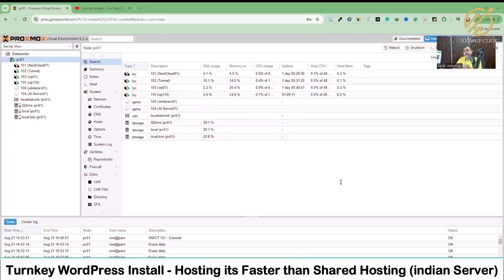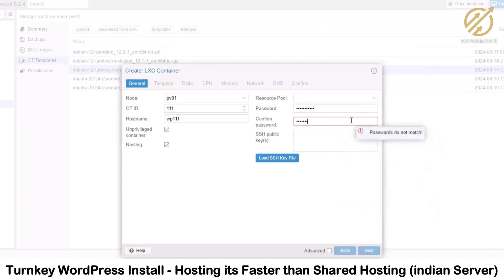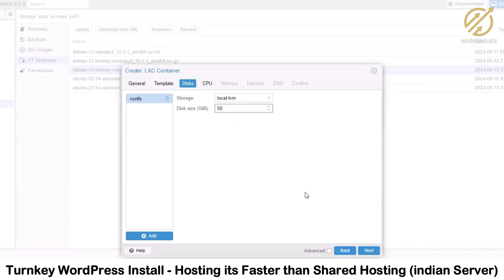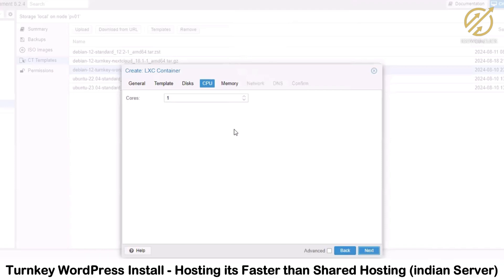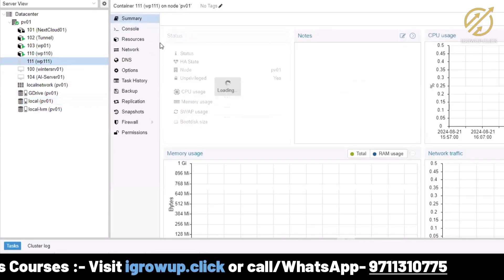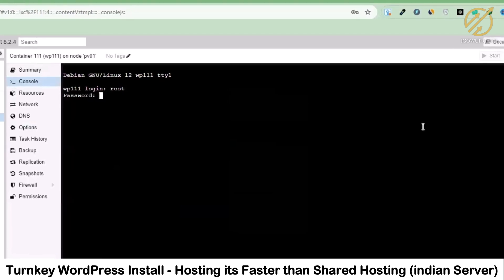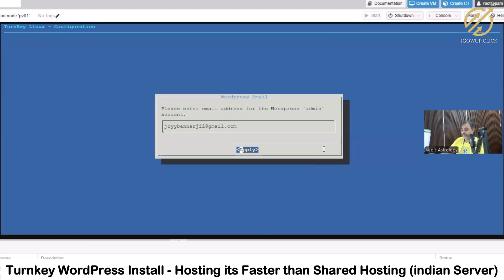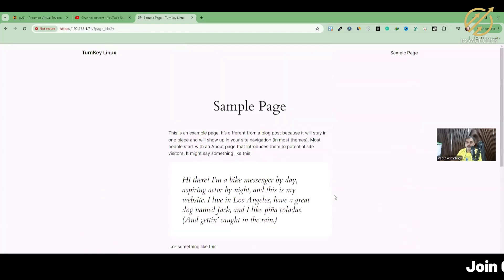Turnkey WordPress Install Install Turnkey Linux Solution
If you want to discover more about Turnkey WordPress Install, you must check out

This video is presenting Turnkey WordPress Install   but also try to cover the following subject:
-install turnkey linux
-how to install wordpress
-turnkey websites

Youtube is the best place to go when looking for videos about Turnkey WordPress Install.
Turnkey WordPress Install is certainly something that intrigues you and other people so I made this video about this topic.
Follow our video clips regarding Turnkey WordPress Install and other similar subjects on

Now that you have viewed my video about Turnkey WordPress Install has it assisted?
Please 'like' the YouTube vid to assist your friends searching for install turnkey linux or how to install wordpress :)